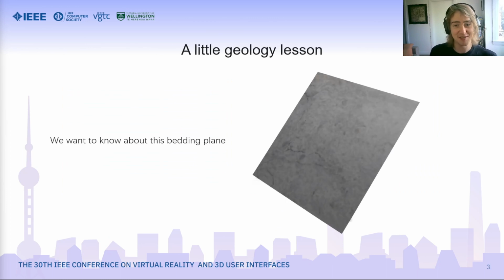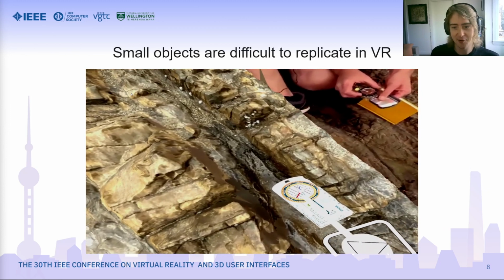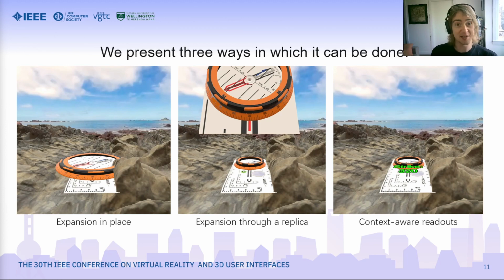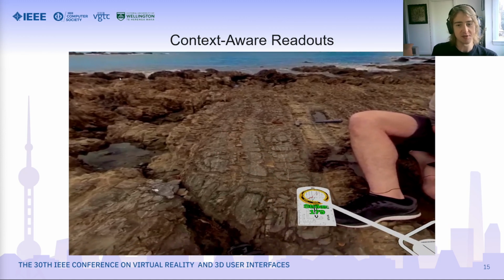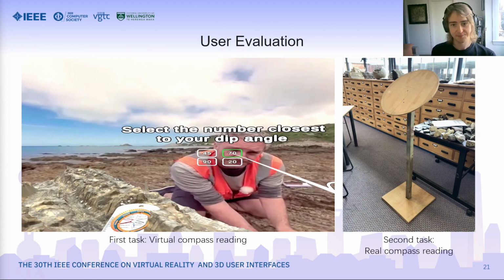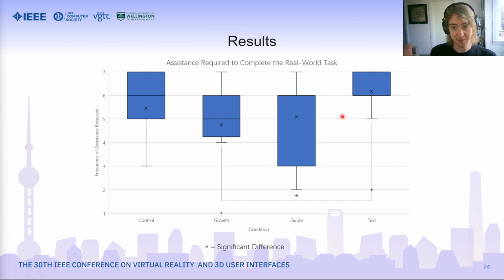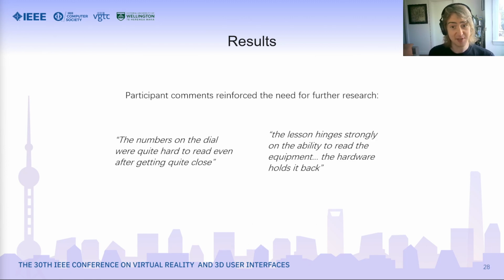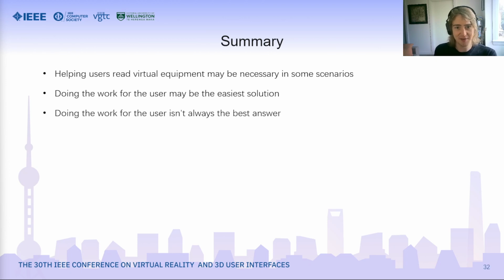I Can't See That! | IEEE VR 2023 Presentation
This is a recording of this paper's presentation at the 30th IEEE Conference on Virtual Reality and 3D User Interfaces.

Abstract:
Though virtual reality has repeatedly seen usability improvements through higher fidelity headsets, interacting with small objects has remained an issue due to a reduction in visual acuity. Given the current uptake of virtual reality platforms and the range of real world applications that they may be used for, it is worth considering how such interactions can be accounted for. We propose three techniques for improving the usability of small objects in virtual environments: i) expanding them in place, ii) showing a zoomed-in twin above the original object, and iii) showing a large readout of the object's current state. We conducted a study comparing each technique's usability, induced presence, and effect on short-term knowledge retention in a VR training scenario that simulated the common geoscience exercise of measuring strike and dip. Participant feedback highlighted the need for this research, however simply scaling the area of interest may not be enough to improve the usability of information-bearing objects, while displaying this information in large text format can make tasks faster to complete at the cost of reducing the user's ability to transfer knowledge they've learned to the real world. We discuss these results and their implications for the design of future virtual reality experiences.